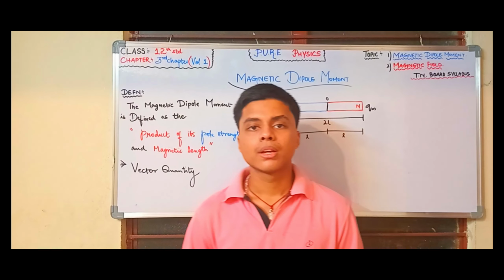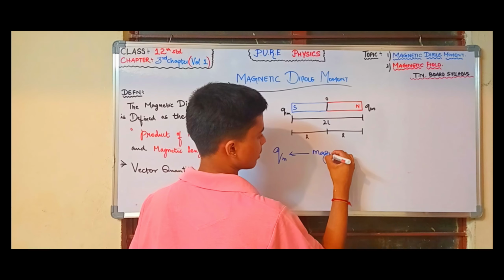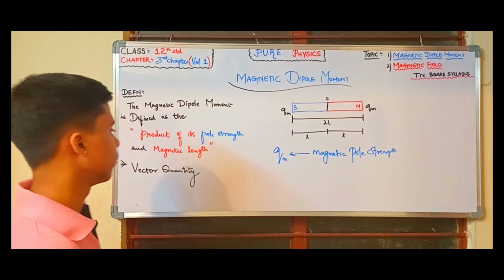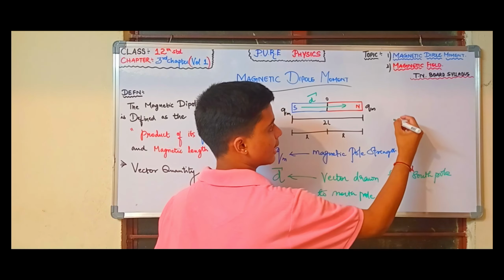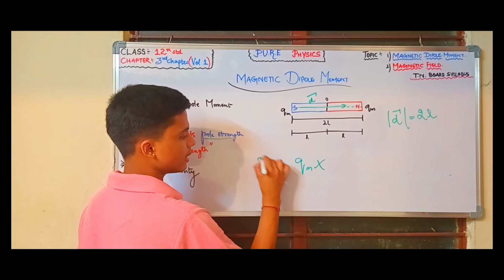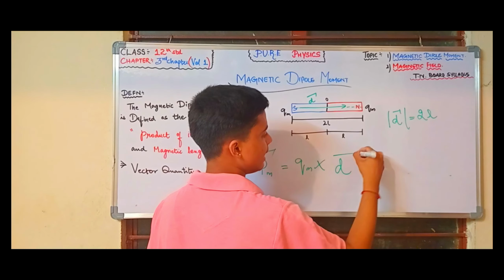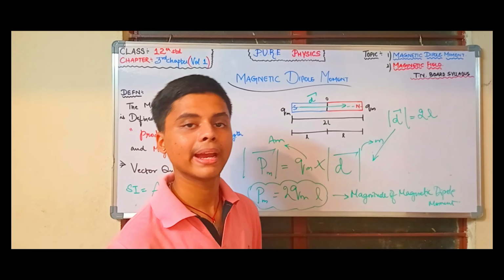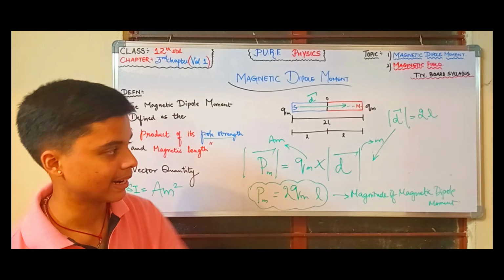MAGNETIC DIPOLE MOMENT | Class 12th |T.N.BOARD Physics.